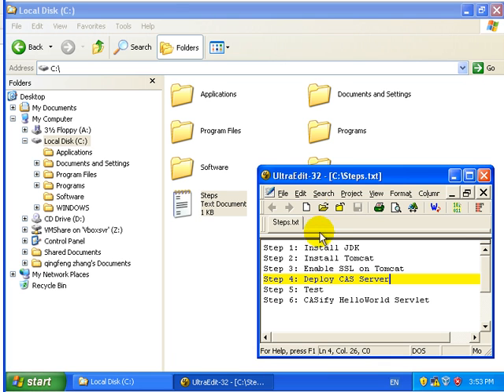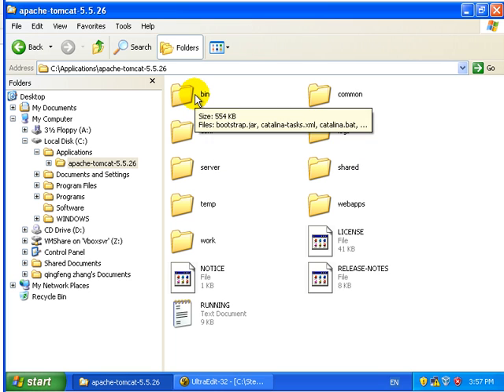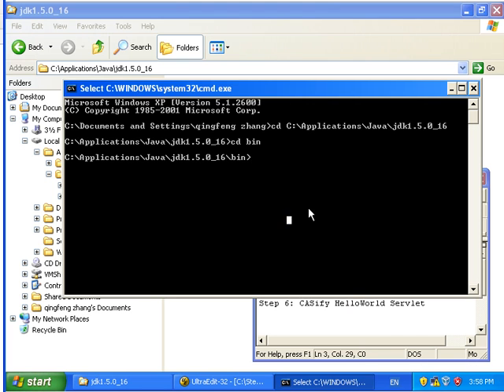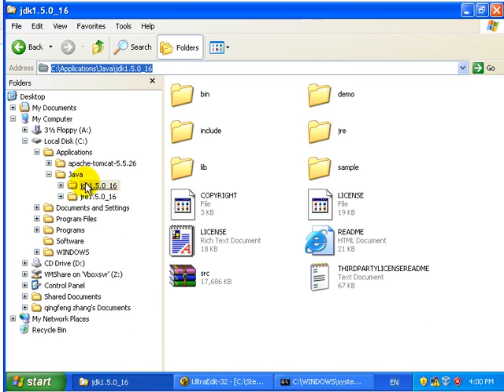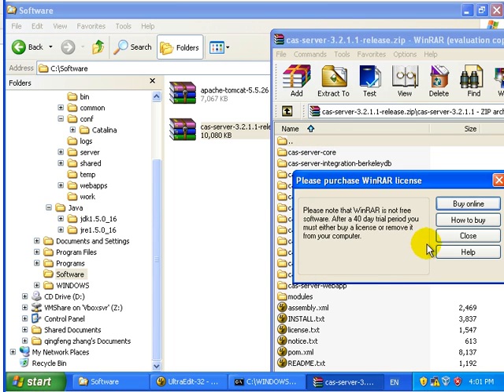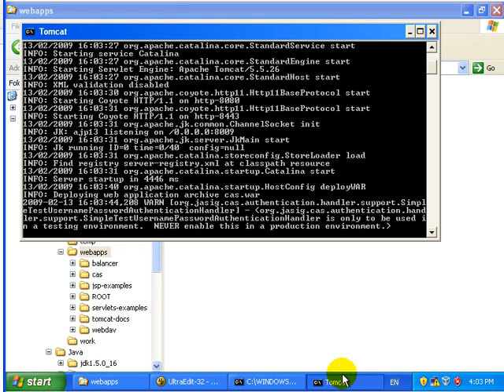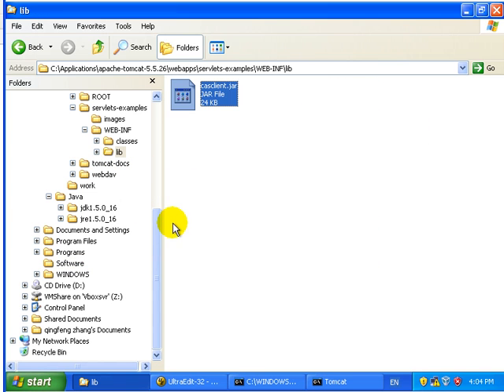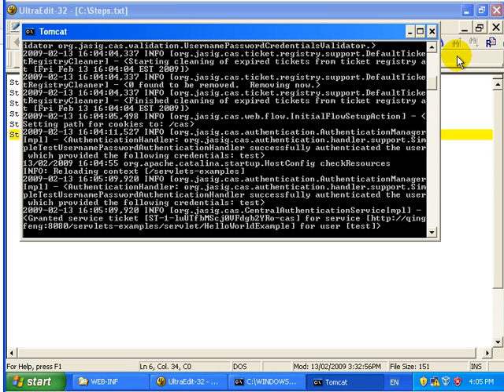CAS Installation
CAS (Central Authentication Service) Installation. This has been recorded long time ago. Shared here and hope it may still help someone.